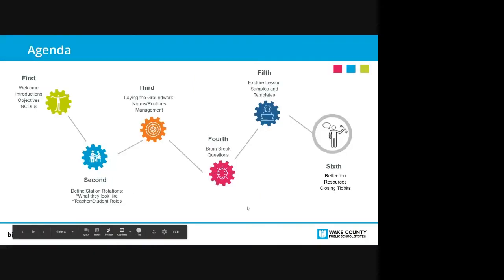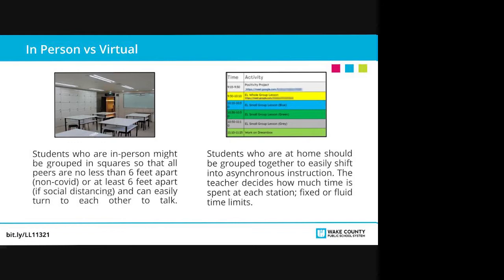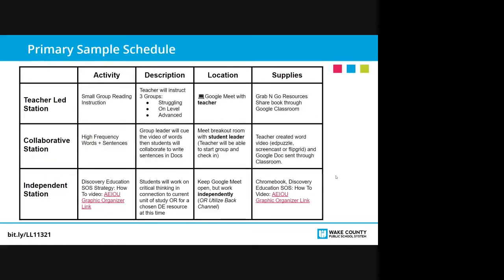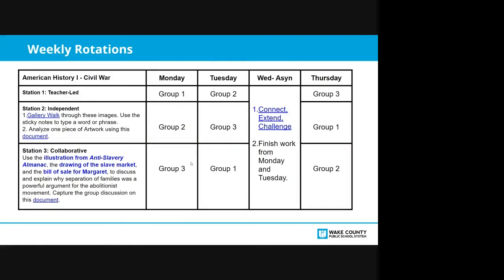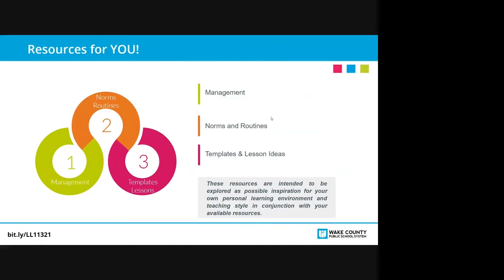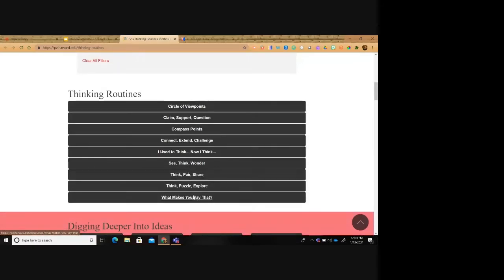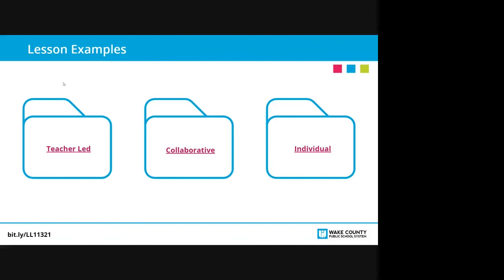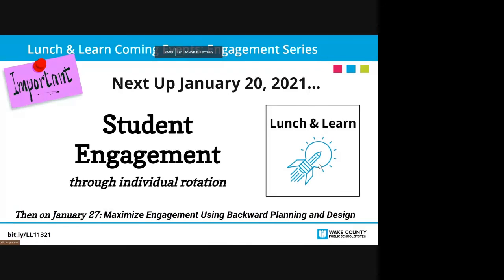2021-01-13 - Student Engagement Through Station Rotations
This Lunch & Learn session describes the Station Rotation model of instruction, lays the groundwork for implementation, and provides opportunities to explore related resources.

CHAPTERS
00:00 | Introduction
02:52 | Station Rotations Defined & Described
11:30 | Scheduling Samples & Ideas
21:47 | Reflection Activity
25:04 | Management
29:55 | Norms & Routines
36:50 | Brain Break
38:03 | Exploration Opportunities
40:32 | Resources & Reflection

RESOURCES
Presentation Slidedeck